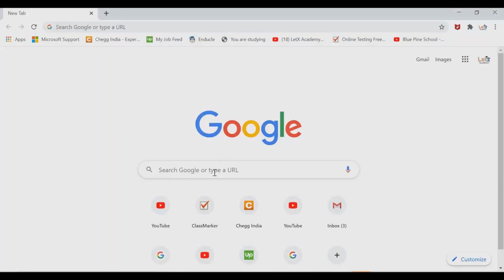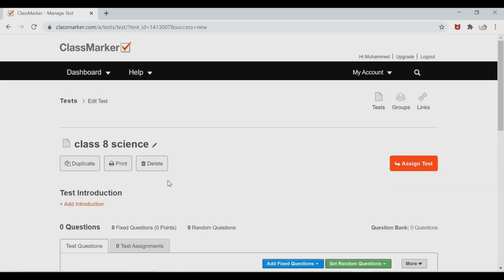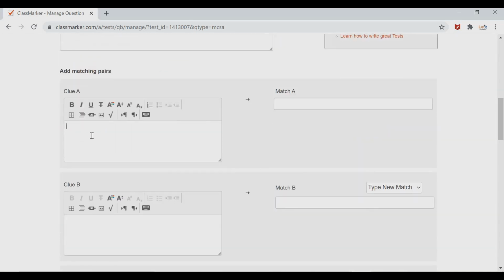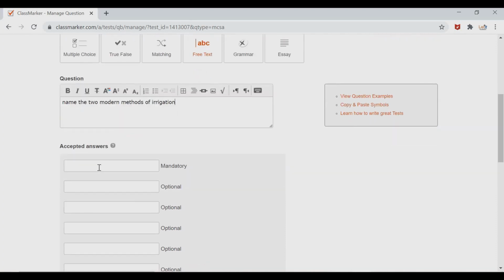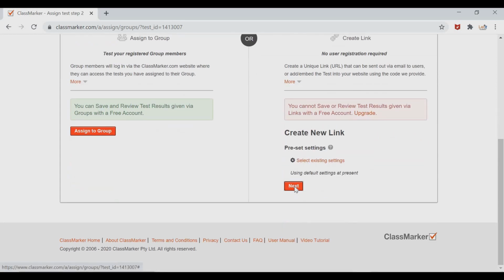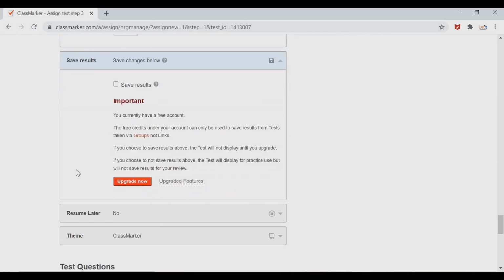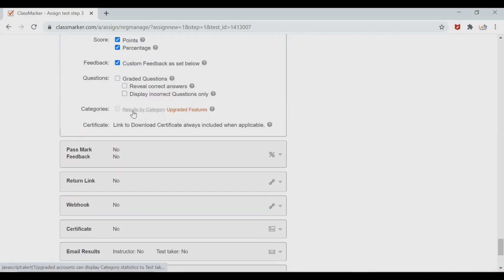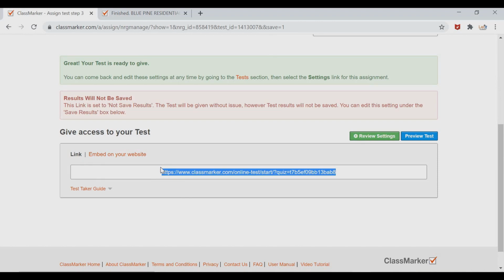How to create online test | for teachers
Easy way to create online test